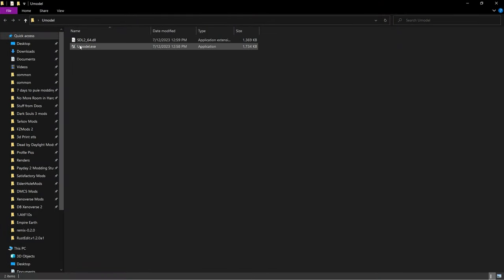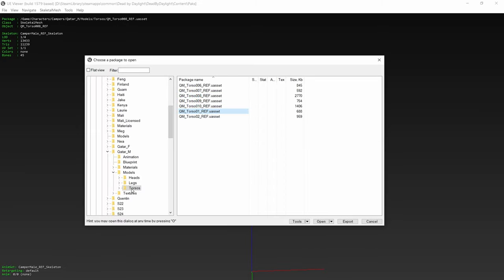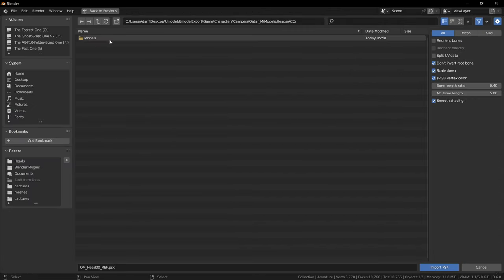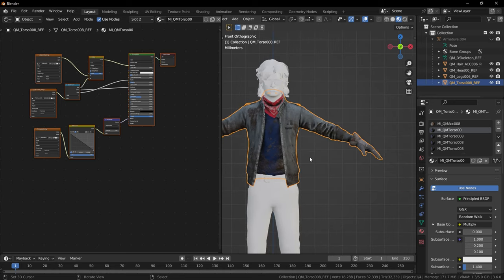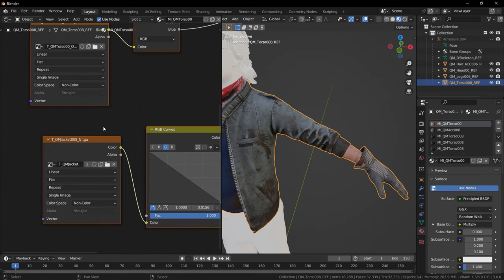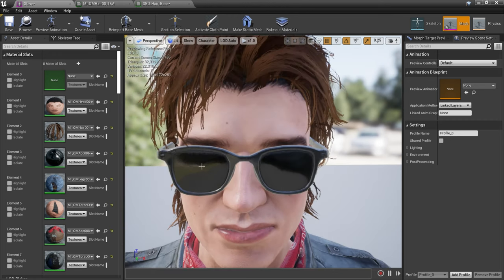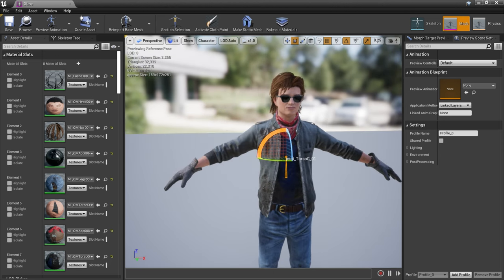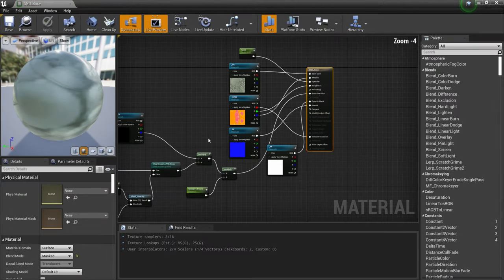Import 3D Game Models into Unreal Engine - Dead By Daylight | Your Lord Adam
Here is how to import Dead By Daylight 3d game models into Unreal Engine.

IMPORTANT you must download and use these updated UModel files in the same folder as UModel, meaning replace the files that are already there and then use Unreal Engine 4.27 override for UMode;l. Dead By Daylight's update broke umodel

**Note:** Will not work from iPhones or iPads. Only works for Desktops and Discord account age must be 18+